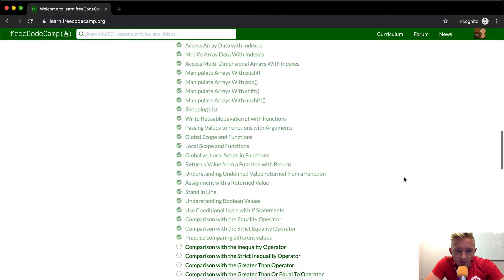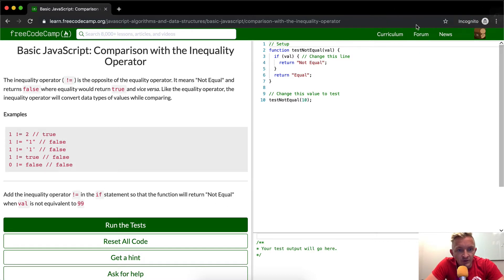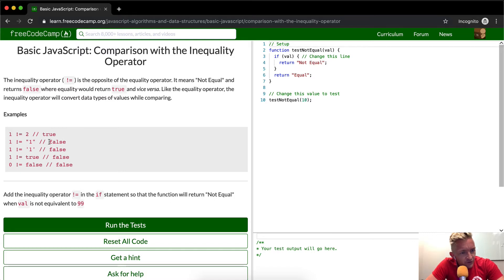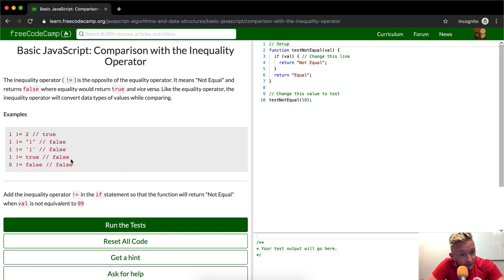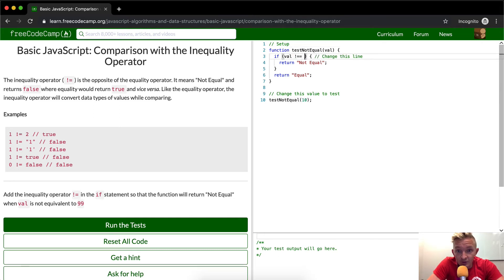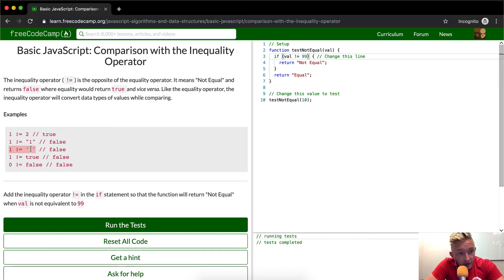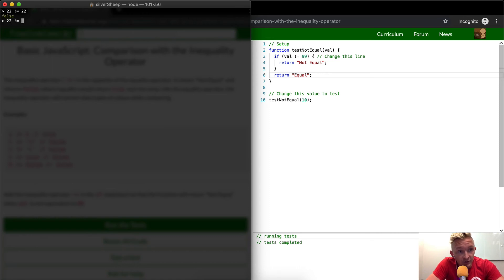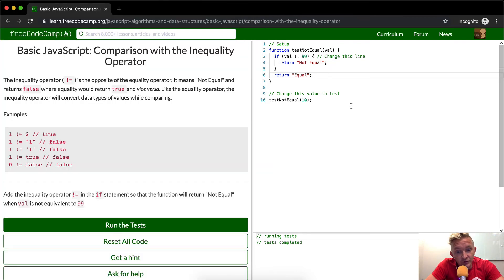Comparison with the Inequality Operator - JavaScript Basics - Free Code Camp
In this JavaScript basics tutorial we do comparison with the inequality operator. This video constitutes one part of many where I cover the FreeCodeCamp curriculum. My goal with these videos is to support early stage programmers to learn more quickly and understand the coursework more deeply. Enjoy!